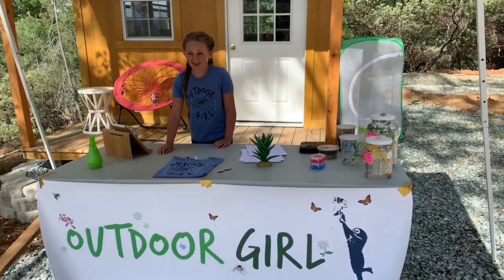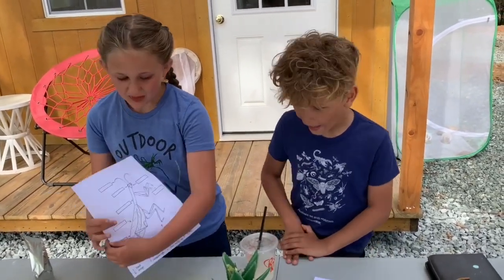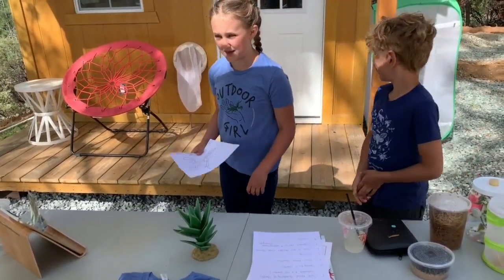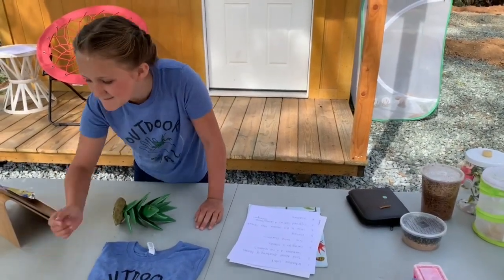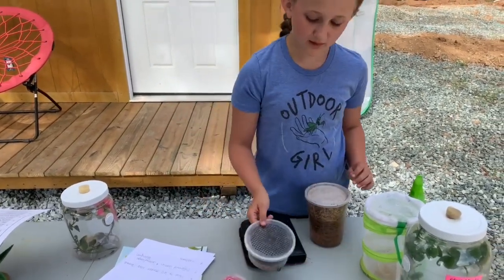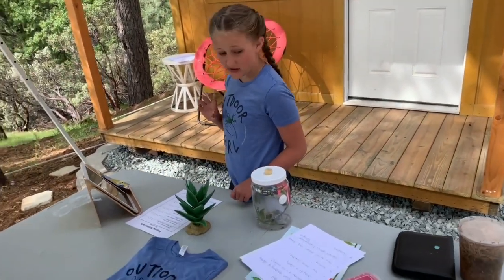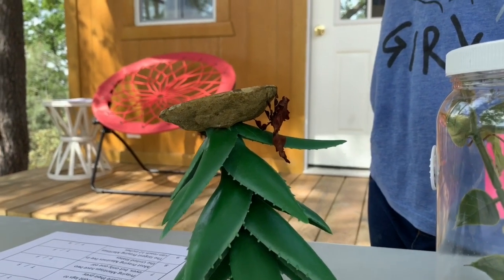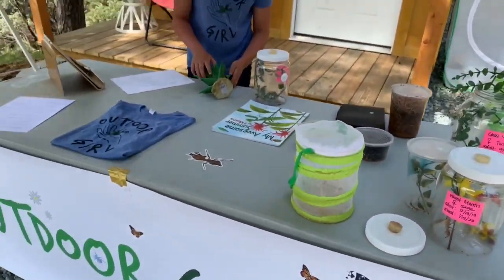Mantis Class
My special guest is an entomologist that specialized in Praying Mantises.  His name is Lohit Garikipati, Instagram of @Mantodeology.  We will talk everything from Mantis body parts to what they eat and how to take care of a pet mantis.